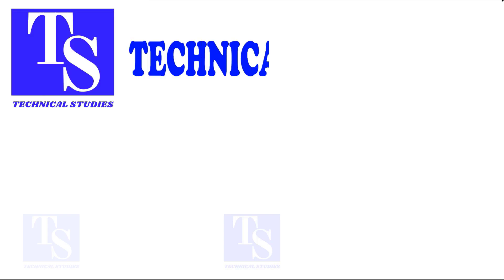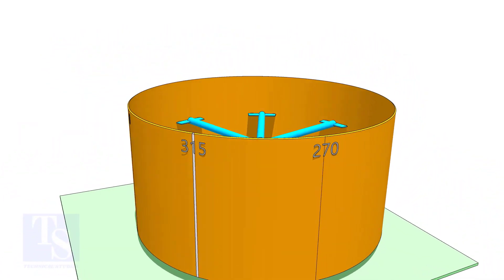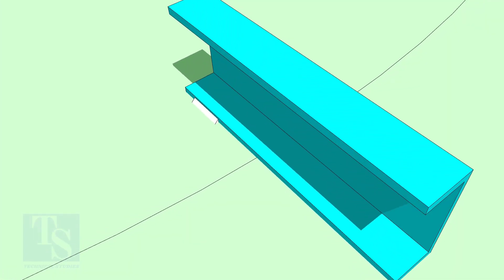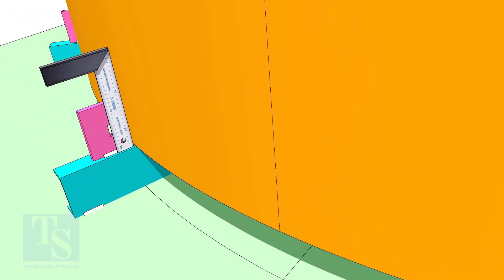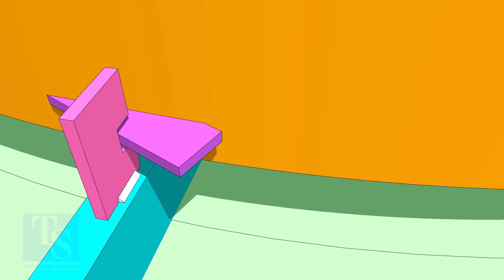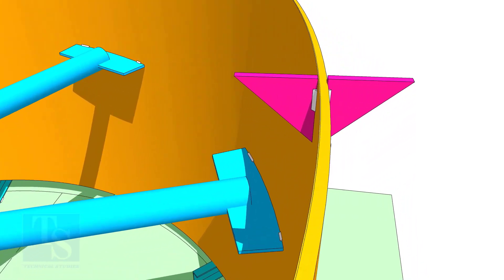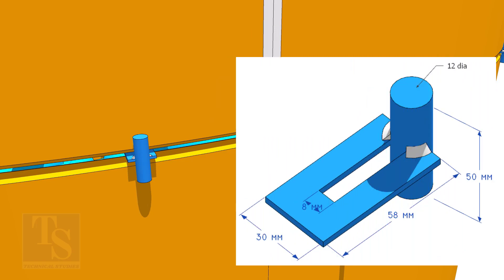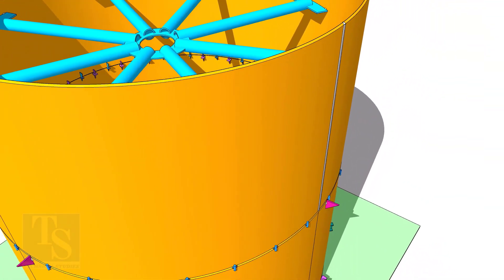TANK, PRESSURE VESSEL- SHELL DOUBLING- VERTICALLY.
How to fit-up 2 shells, easy and fast. Full tutorial for all. @technicalstudies.